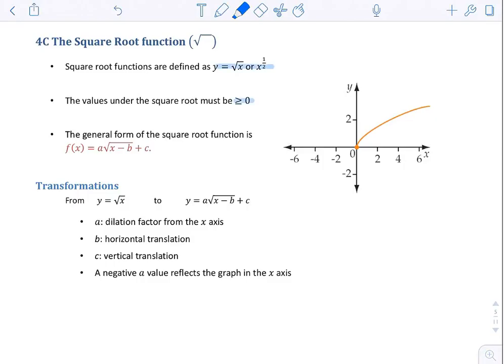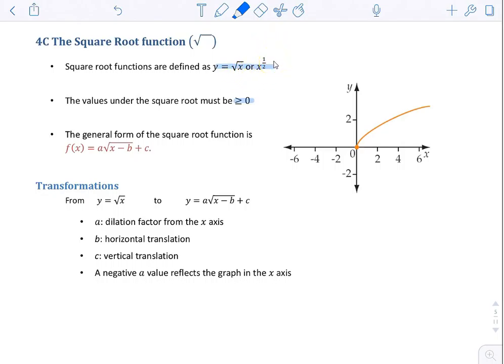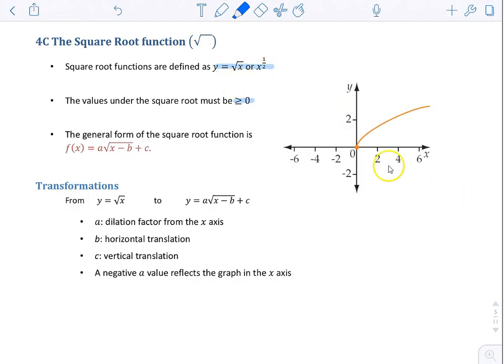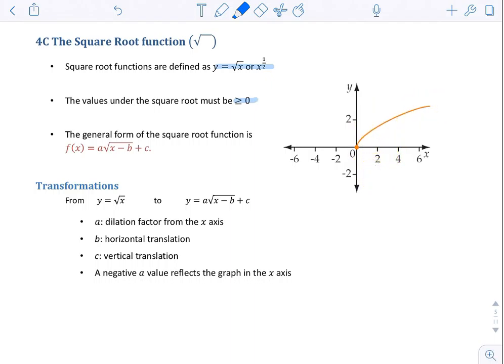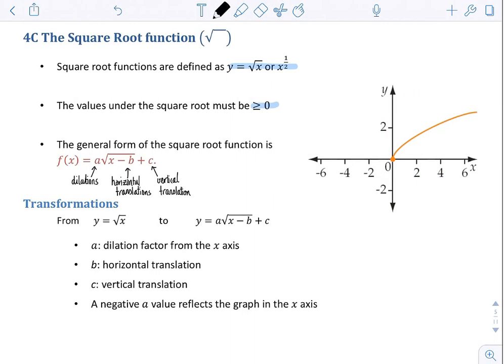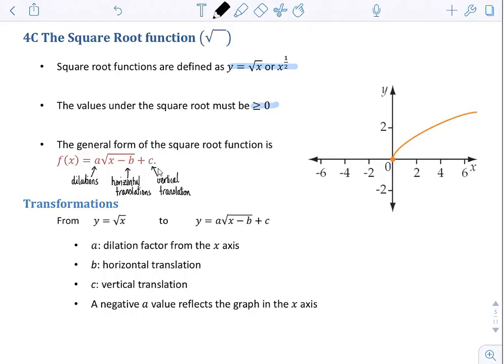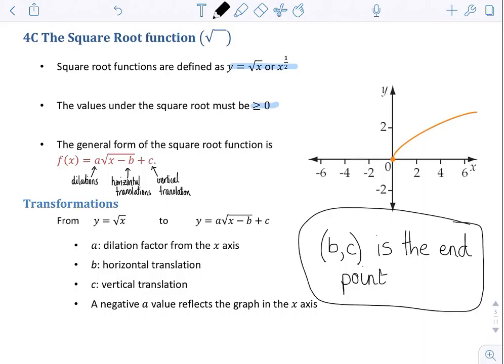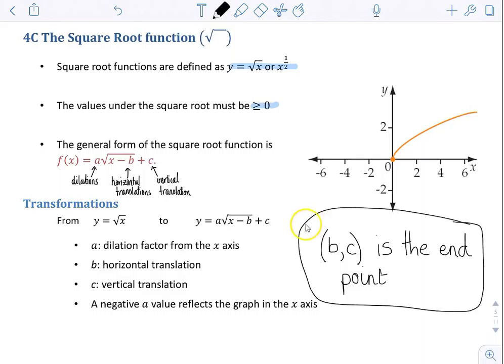6 4C The Square root function